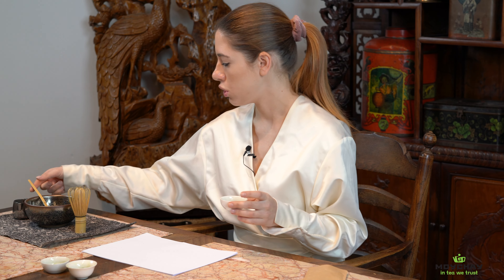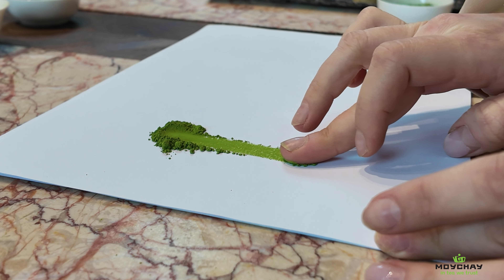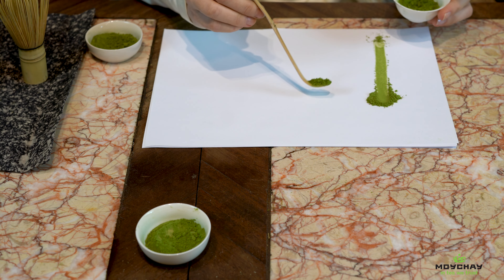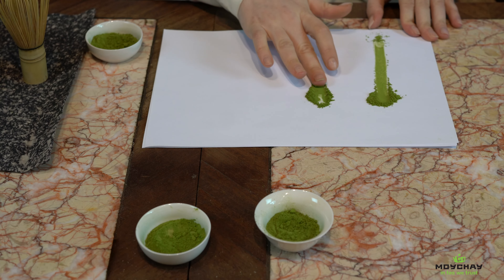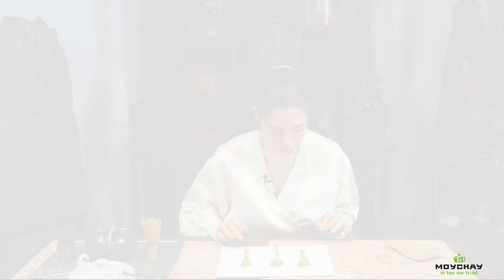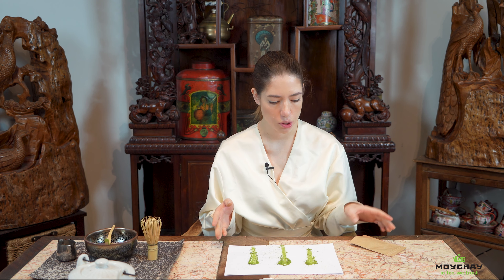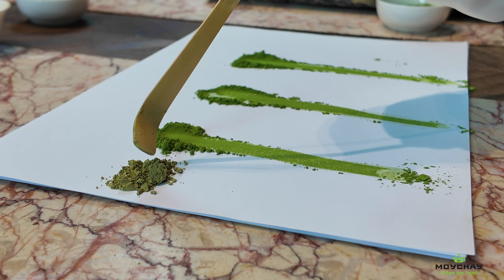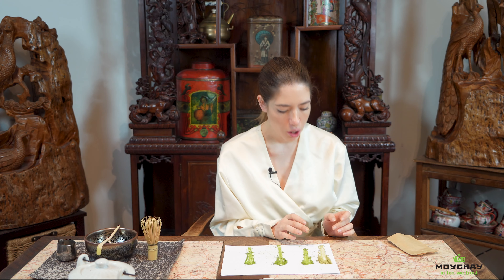Japanese Matcha. How to brew?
In this video Elen will talk about Japanese Matcha tea, its history and different types.

00:00:00 Topic
00:00:15 What is matcha?
00:00:24 Matcha tea history
00:01:31 How matcha is produced
00:03:00 The difference between different types of matcha
00:03:35 How to choose matcha
00:06:00 Comparison quality of matcha with another store
00:06:48 How to brew matcha
00:08:48 Final word